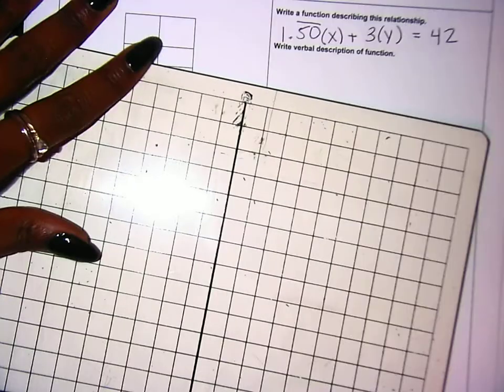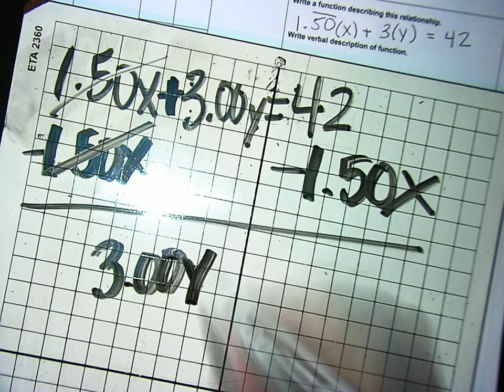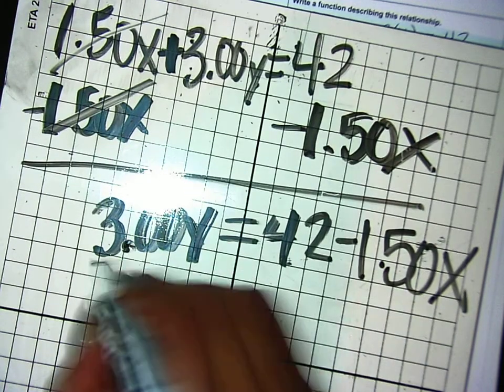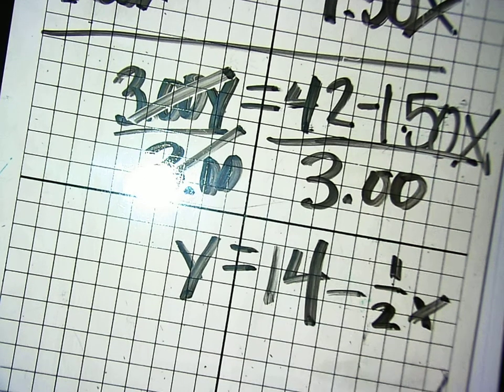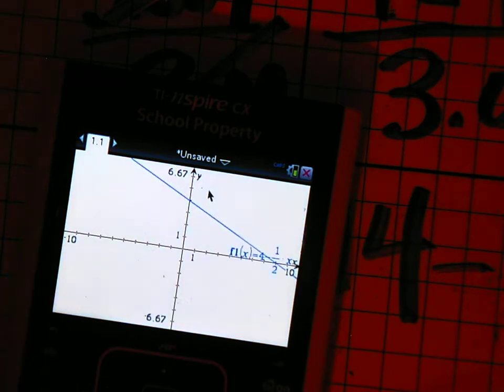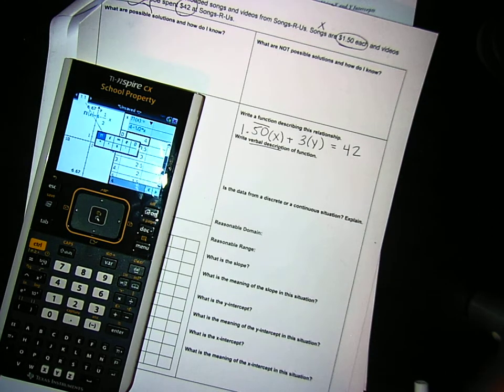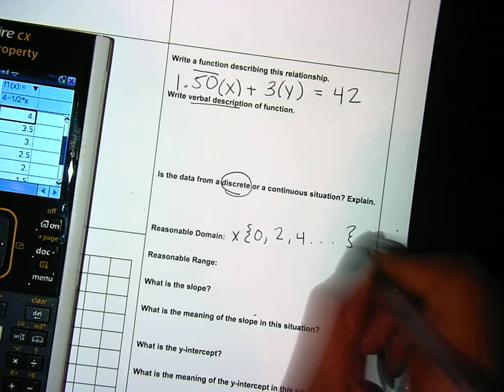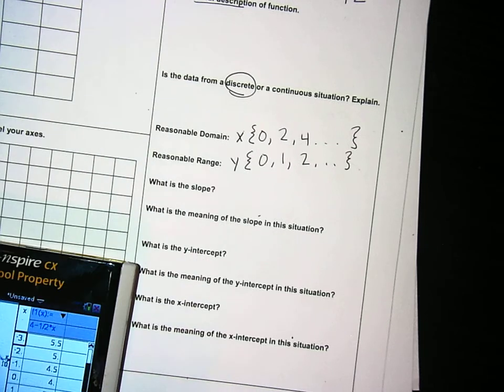Ex3 Songs and Videos